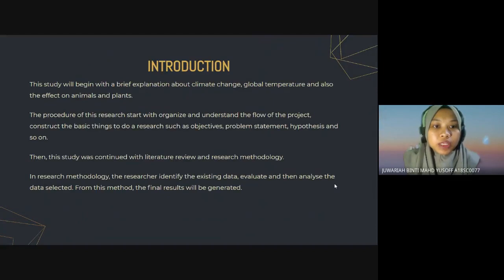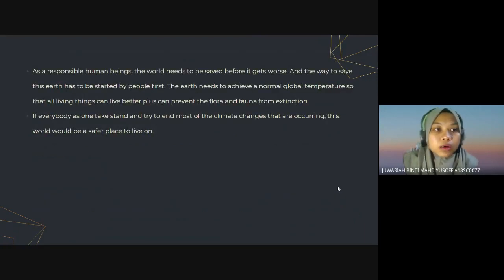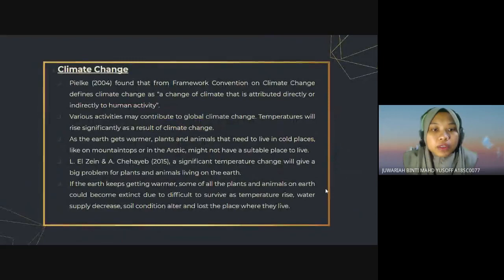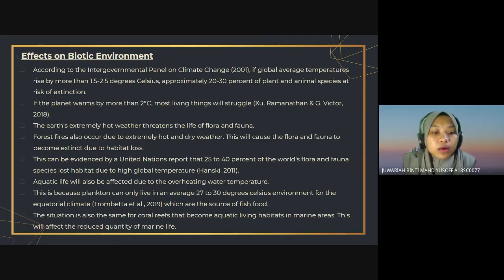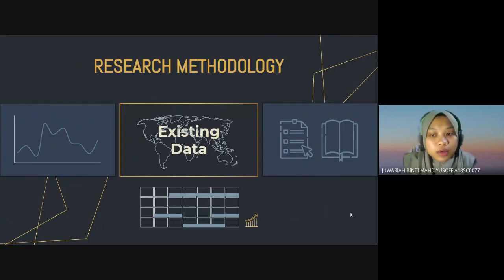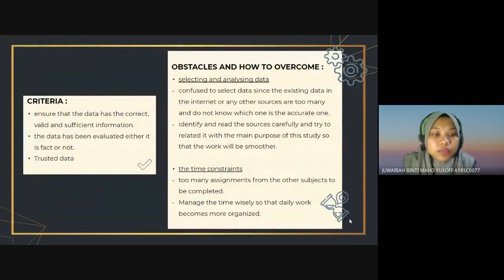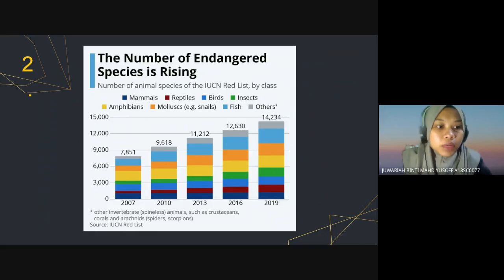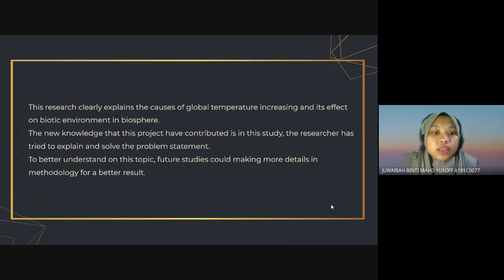RESEARCH PROJECT PRESENTATION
JUWARIAH BT MAHD YUSOFF
A18SC0077
Title : Effect of Global Temperature Increases On Biotic Environment In Biosphere